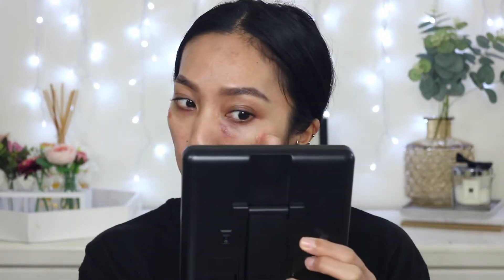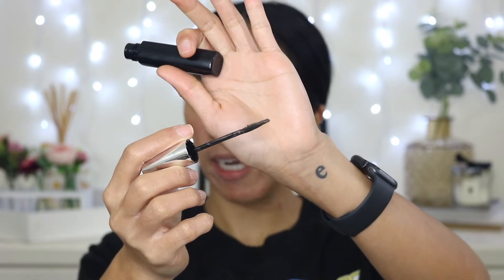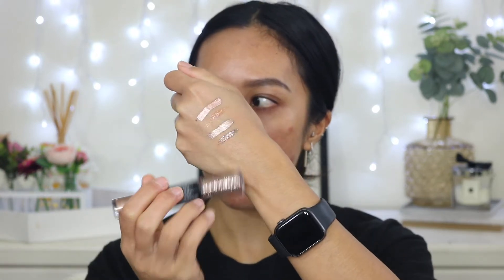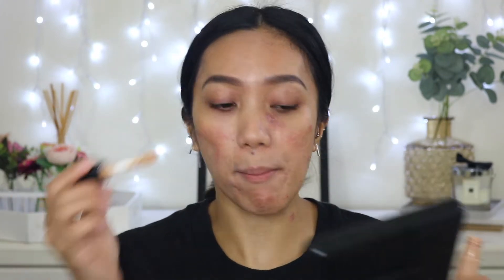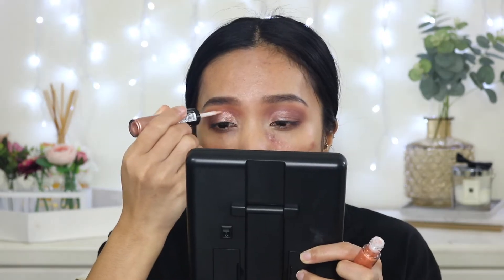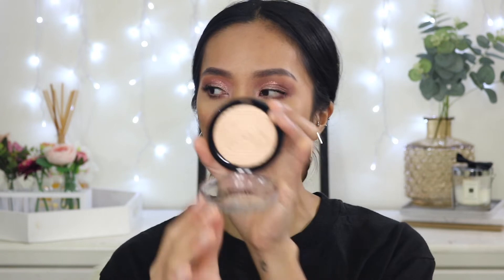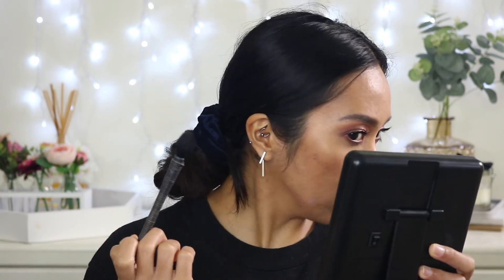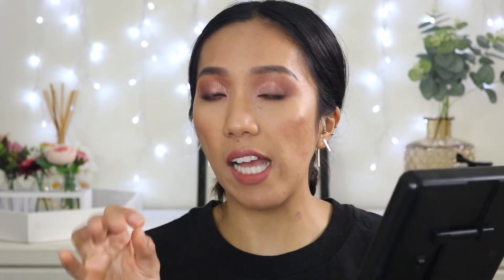THE FACE | FULL FACE OF RELATIVELY NEW PRODUCTS FROM THE DRUGSTORE!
Hello beautiful people! It has been a while and I always say this, but everything has been hectic in real life. Now that I'm back, look forward to more makeup videos to come!

Today's video is all about new products that have been added to my collection. I'm testing it out and giving you my initial thoughts and first impressions. Sit back, relax, and enjoy the video!

xx
Carmela

PRODUCTS USED

Maybelline Master Strobing Liquid ~ Medium Moyen
Maybelline Brow Precise Fiber Volumizer ~ Deep Brown
elf Cosmetics Camouflage Concealer ~ Medium Sand
Revlon Photoready Eye Art ~ Peach Prism
L'oreal Paris Berry Much Love Eyeshadow Palette
Covergirl Base Business Pore Minimising Primer
Revolution Conceal & Define Concealer C8.5
Maybelline Brightening Powder
Wet n Wild Powder Bronzer
Maybelline Master Chrome Metallic Highlighter ~ Molten Gold

EQUIPMENT

Vlog Camera: Canon G7 Mark II
Panasonic Lumix GF7